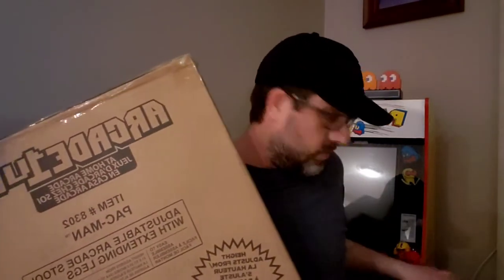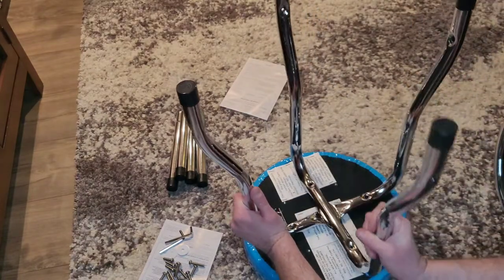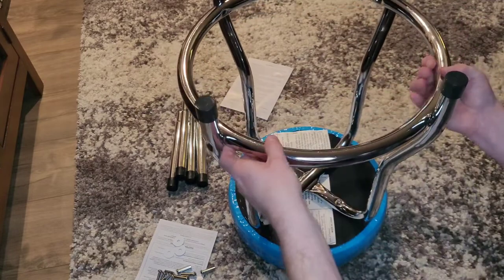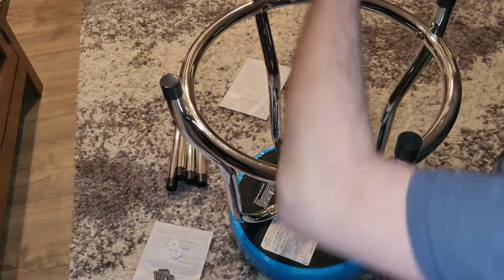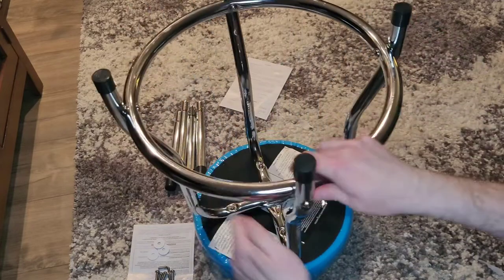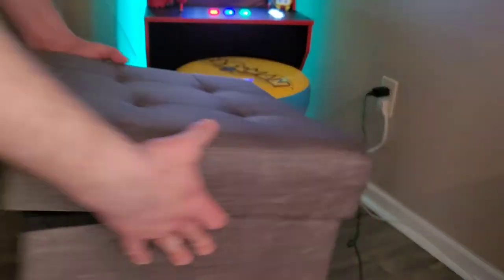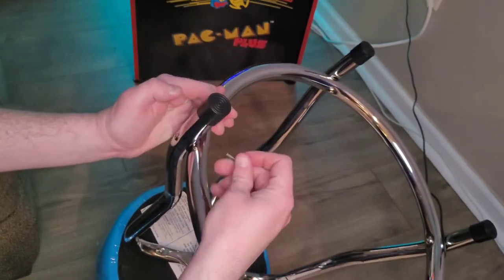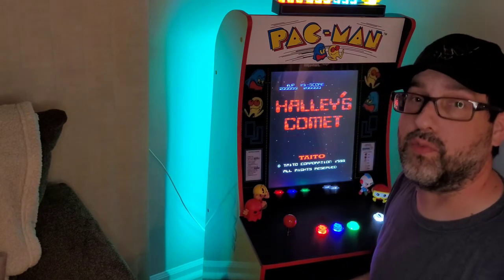Arcade1up Pac-Man Stool Unboxing And Review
Today I take a look at the Arcade1up Pac-Man Stool for the Arcade1Up cabinets.

Arcade1up Pac-Man Stool:

This was $37.99 on sale when I purchased it...currently back to $49 on 'Clearance'.

SONGMICS 15.7 Cube Storage Ottoman that I am currently using: